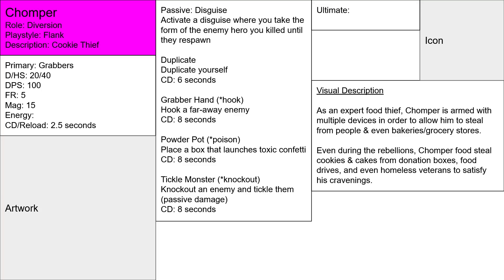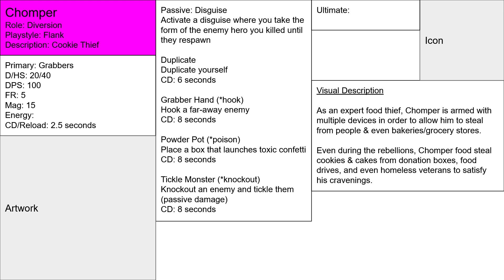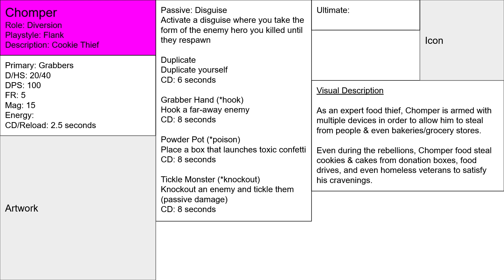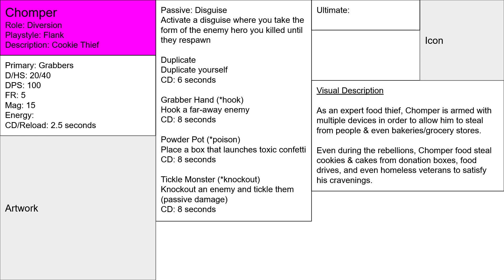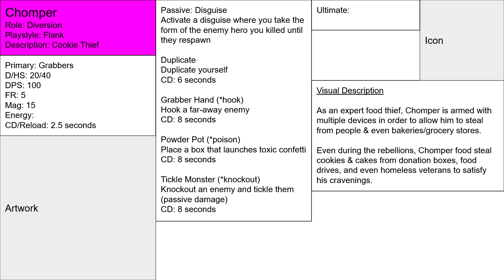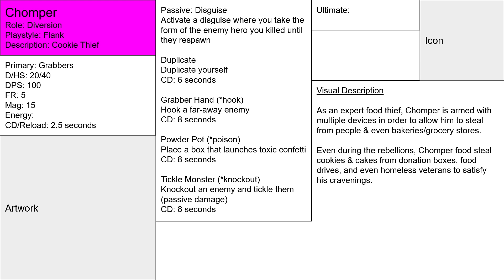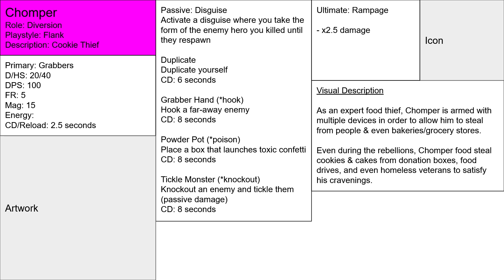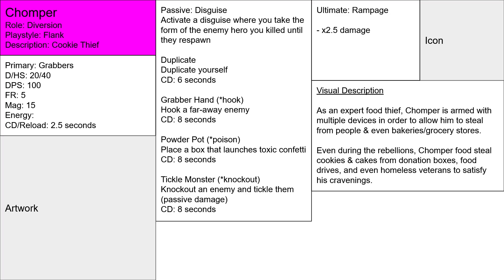How to Make Hero Concepts #21: Deception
In this video, we talk about Diversion DPS heroes. A diversion DPS role's job is to do one of three things: divert, flank, or distract the opponents in order to help their team complete or take control of the objective.